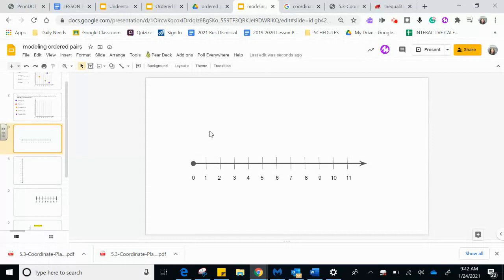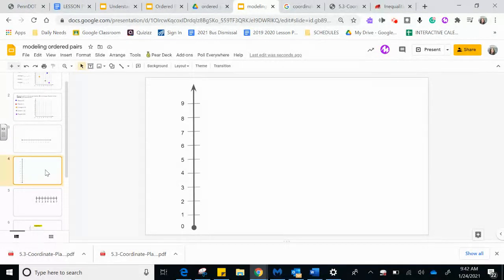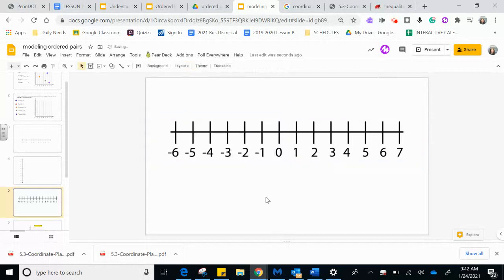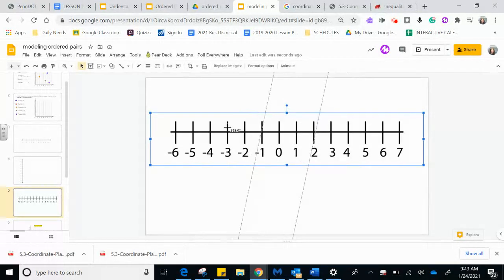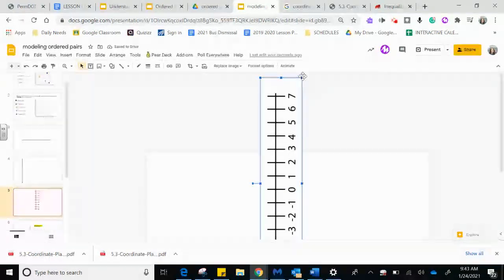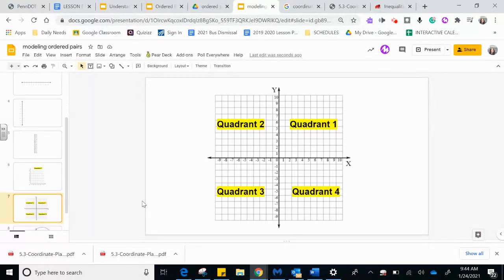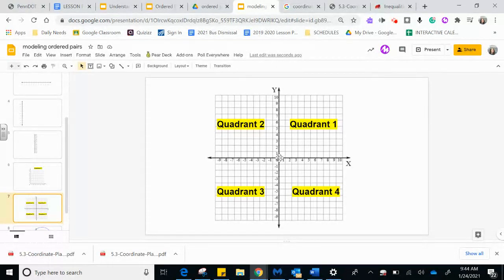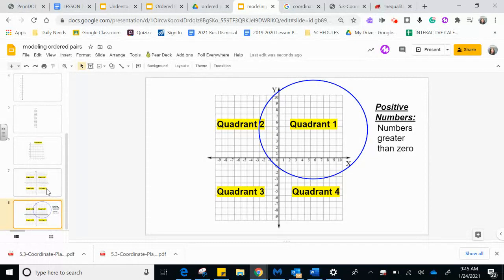Introducing the 4 Quadrants in a Coordinate Grid